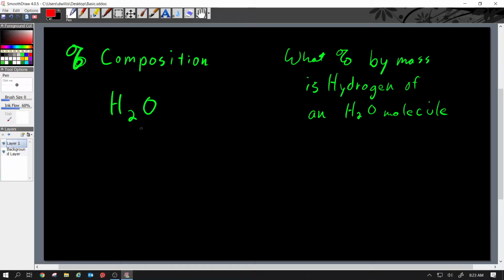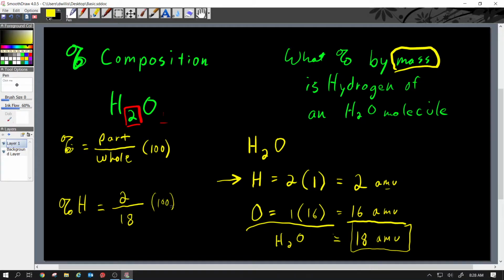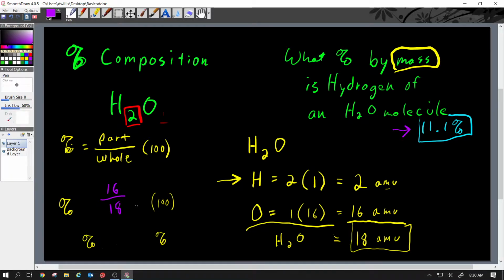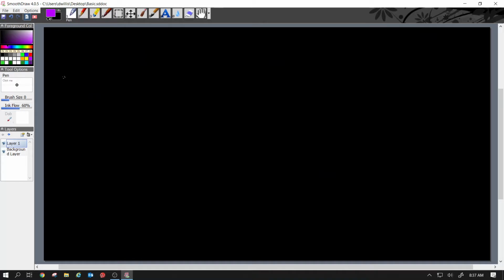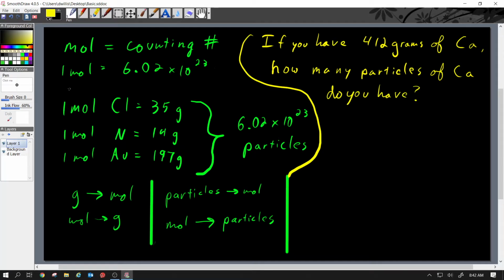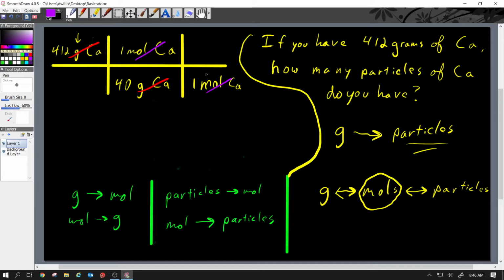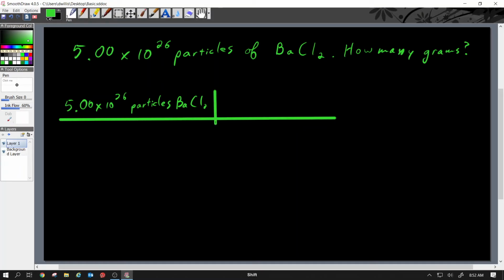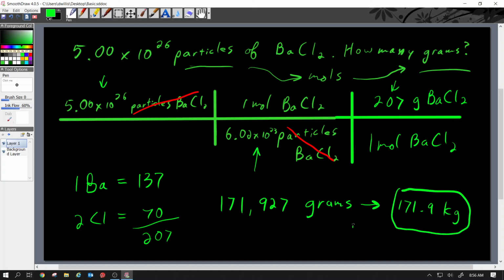Percent Comp and Mole Conversions